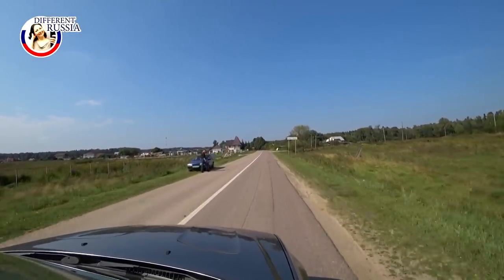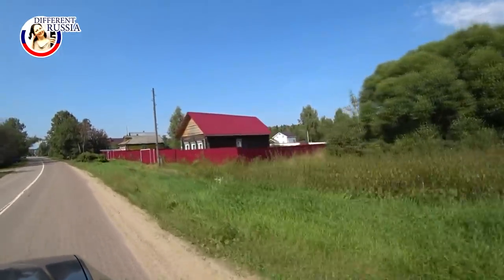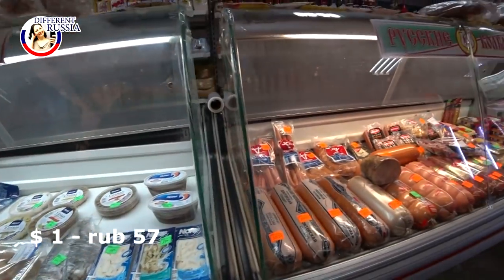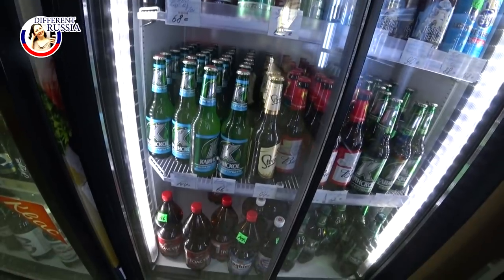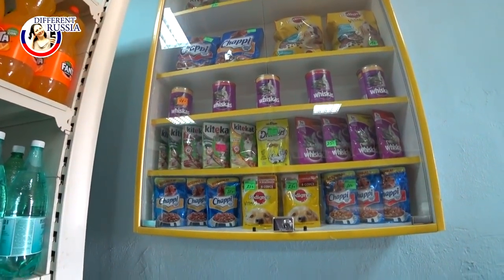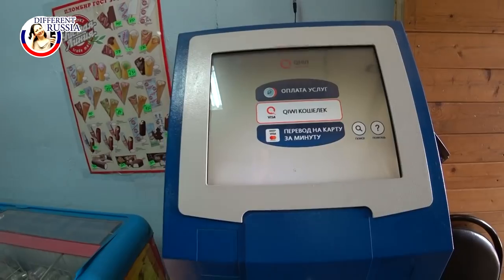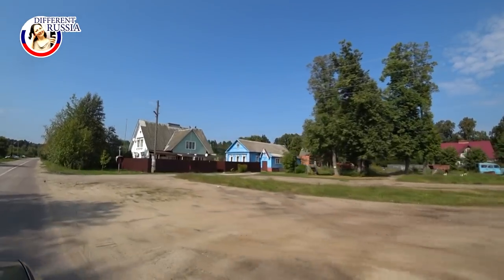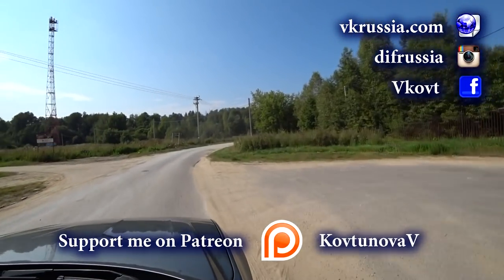Provincial Russia: Grocery shop in a tiny Russian village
Eagle Rock music from YT library
Avocado Street music from YT library